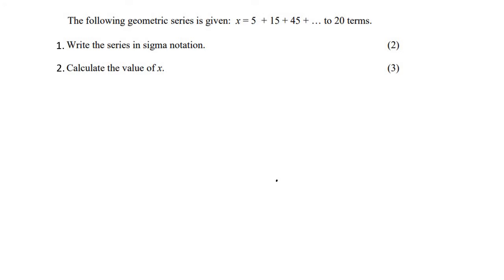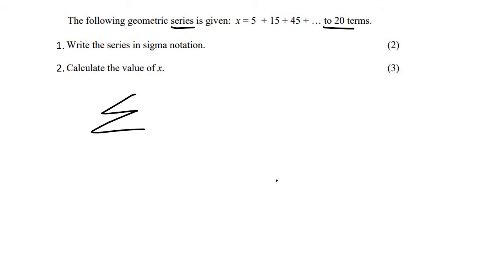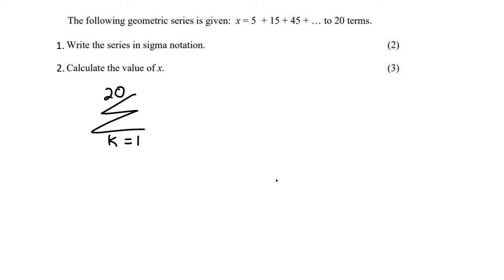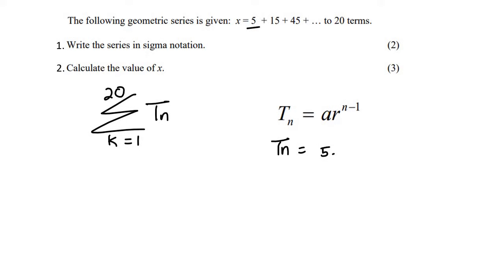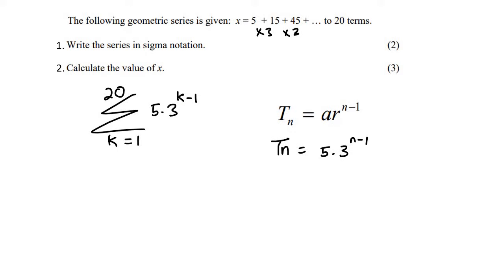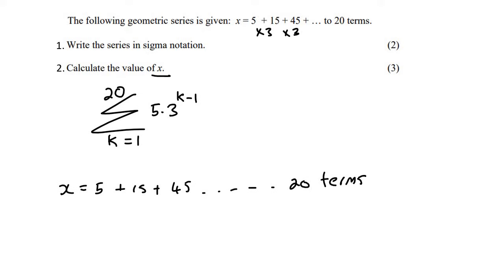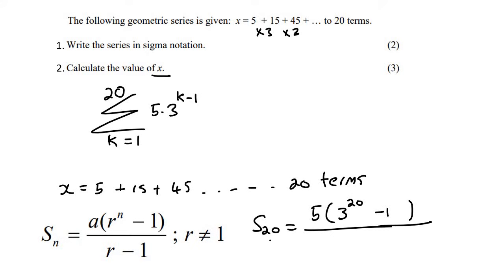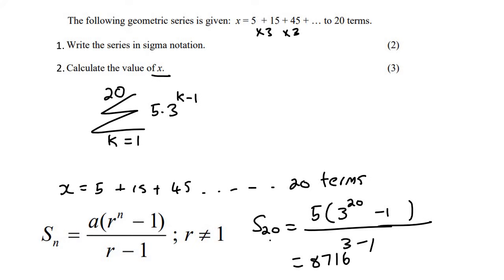15a) Represent sigma notation | Try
In this lesson we do a question where we have to write something in sigma notation